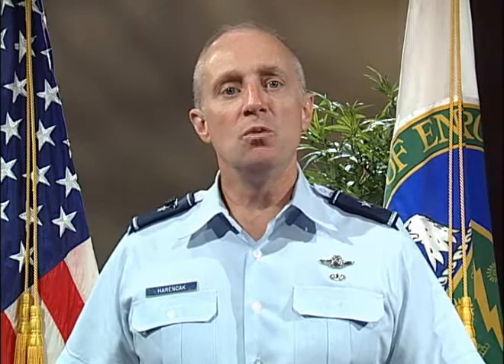NNSA Military Academic Collaborations Program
The National Nuclear Security Administration (NNSA) Office of Defense Programs offers a suite of activities to enhance collaboration between NNSA's eight sites and the U.S. Military Academies and ROTC programs at other universities.

These programs are administered at NNSA and executed at NNSA sites, including the labs, production facilities and the Nevada National Security Site. At each location, leading-edge research and development is carried out on key national security technologies critical to the United States and its allies.

Programs include science, technology and engineering essential to sustaining the nation's arsenal of nuclear weapons, plus a wide array of work on other efforts for the Departments of Defense and Homeland Security, among others, plus exquisite support to the Intelligence Community.